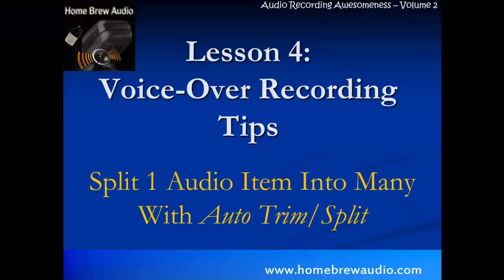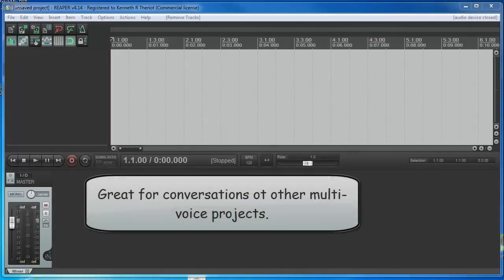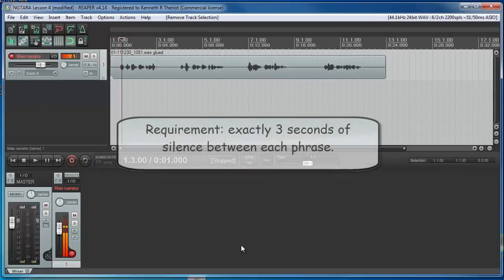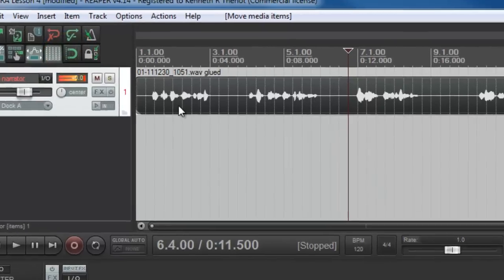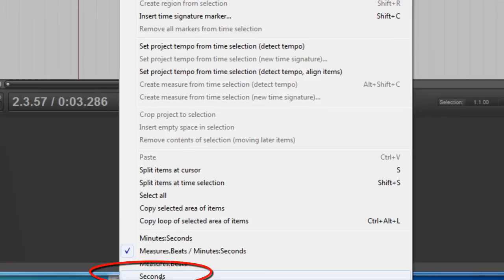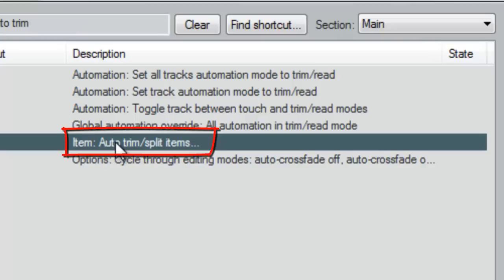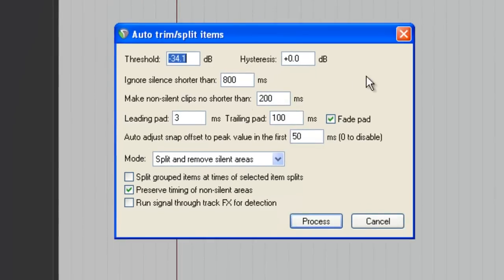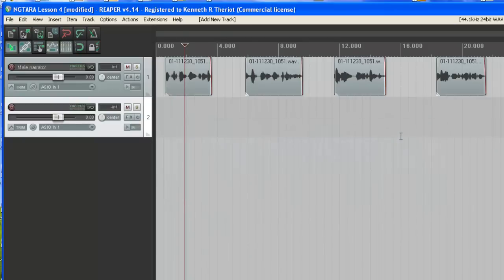Reaper Tutorial: Using The Auto Trim/Split Tool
THERE IS AN UPDATE TO THIS VIDEO FOR 2021 Though this one still works, Reaper looks very different. And people have asked the question because of how old this one is.
This is a lesson from my Reaper course - The Newbies Guide to Audio Recording Awesomeness 2 - Pro Recording With Reaper Software Also, here is a post that talks more about this topic - VoiceOver Recording Tips: Editing Conversations In Reaper - This video shows you how to automate and really speed up the splitting of one long audio file into many smaller ones and then moving them around to create a series of several audio files. This is really handy if you are creating a conversation between two or more characters for, say, an audio book or some other voice-over recording project. It is also great for voice-over jobs that call for the creating of PowerPoint (or Keynote for Mac) presentations or videos where several small bits of narration need to be saved with their own separate file names. The Auto Trim/Split tool in Reaper will, at the push of one button, split a long audio file into several smaller ones, while also trimming each new audio item so that there isn't extra silence before or after each one. From there, you can either space them out with a set amount of time in between each item, or you can save each audio with its own unique file name. This is a very powerful and useful little-known tool in Reaper.